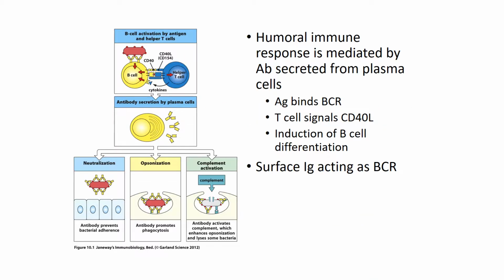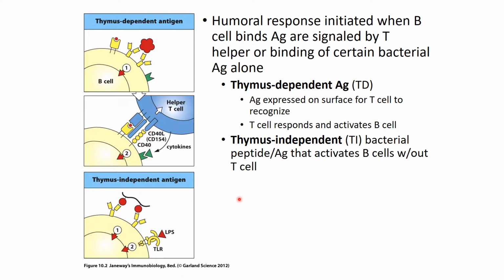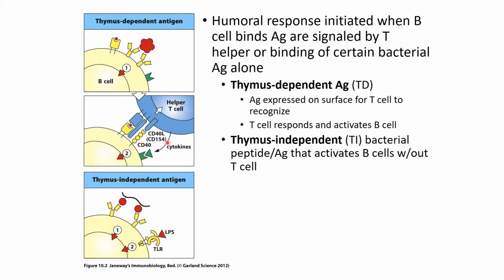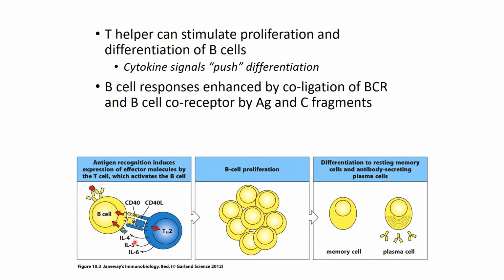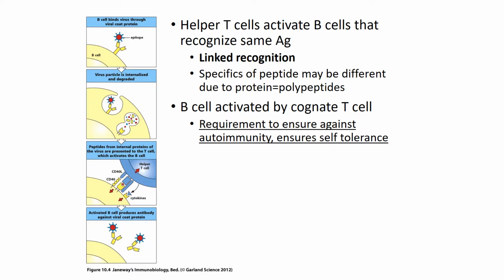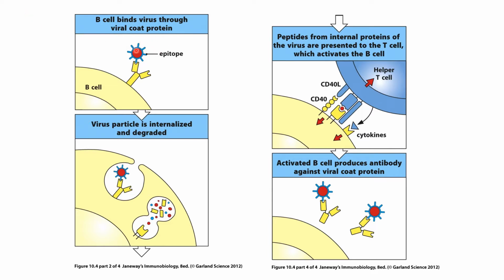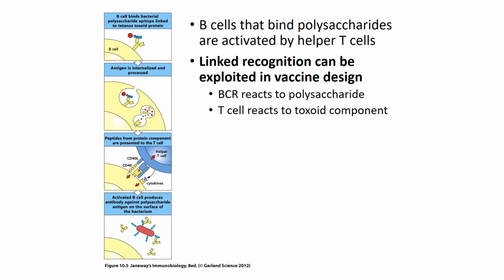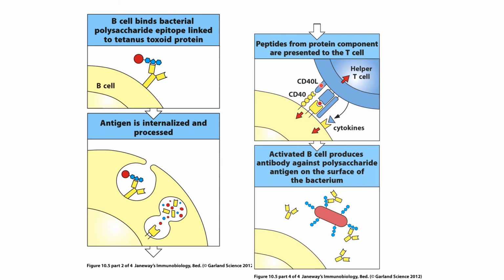Ch 10 1